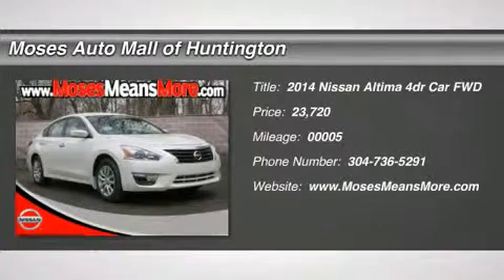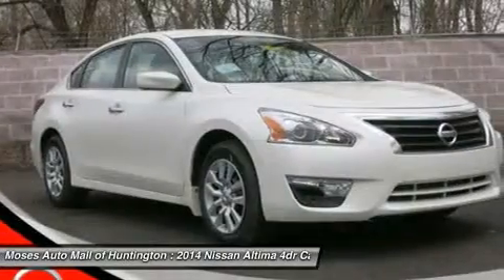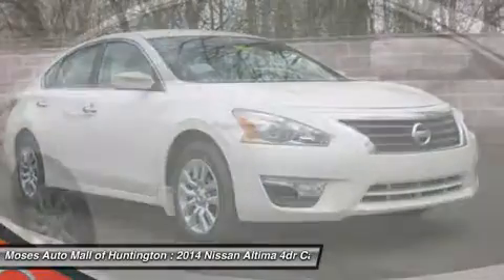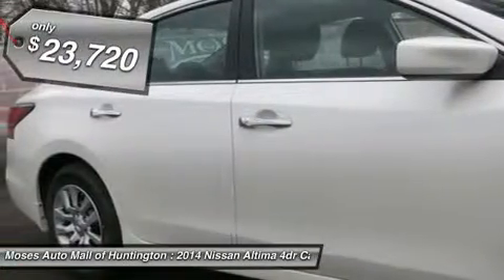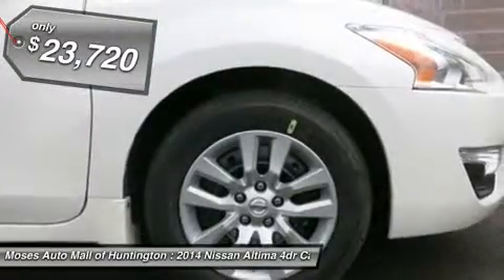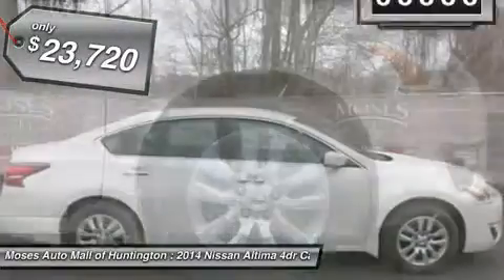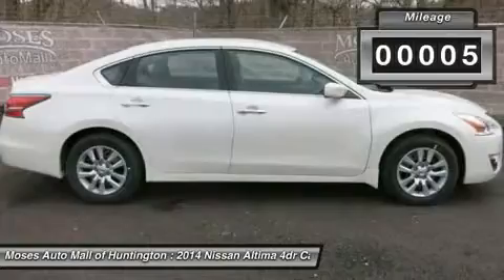2014 NISSAN ALTIMA Huntington, WV N14232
2014 NISSAN ALTIMA Huntington, WV
Stock# N14232

5200 US Rt. 60 E.

Don't miss this 2014 Nissan Altima. It's equipped with Variable transmission and features a Pearl White exterior. With 5 miles, you'll want to take this car home. Make a great choice today.